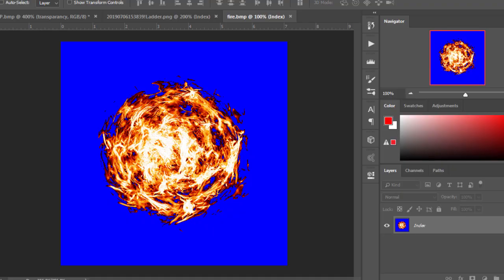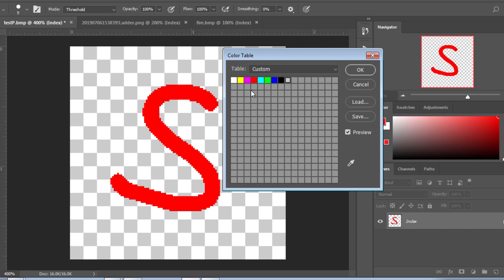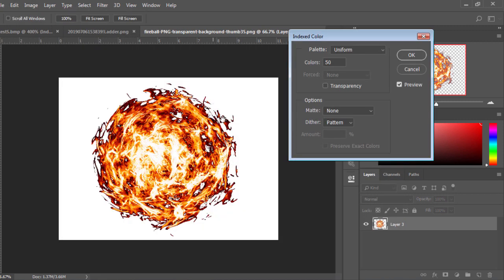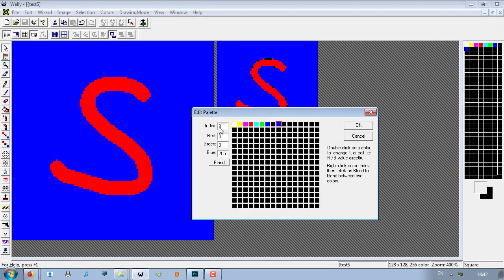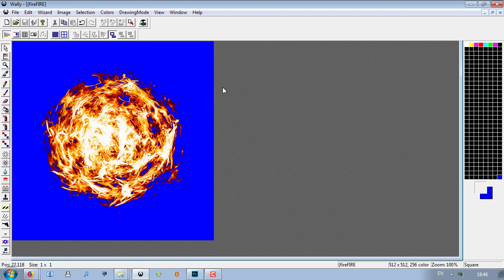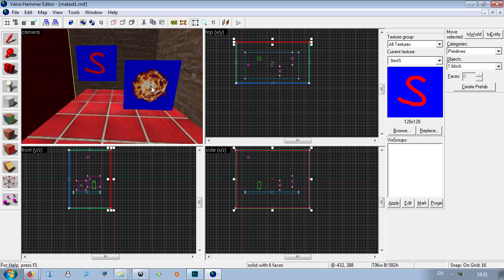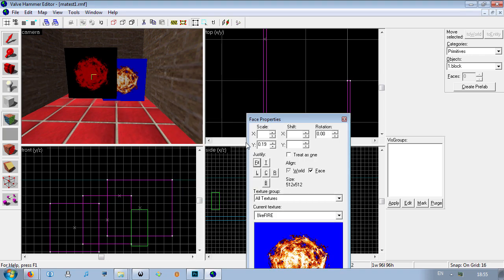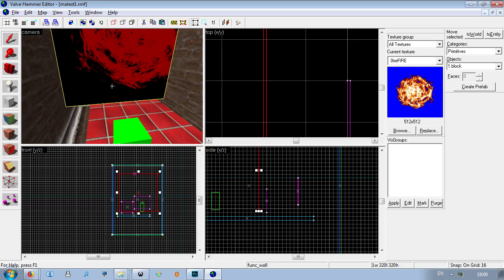How to : Transparent Texture | WORKS 100% | GoldSrc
How to make/creating transparency-transparent textures, works 100% in Wally,Valve Hammer Editor,Adobe Photoshop.This is for GoldSrc.
Easy way ? Pfff, explained way !

Please leave me a massage as well.

2. Disable your AdBlocker(I don't run un-skippable ads)

Thanks ! ツ